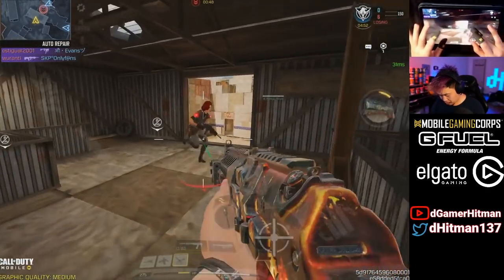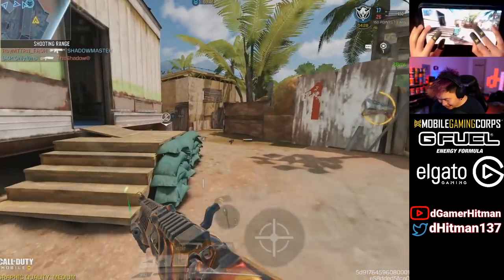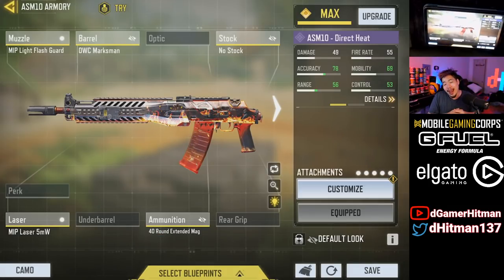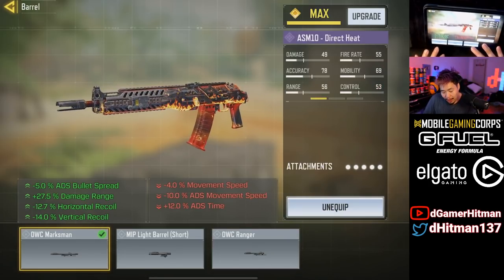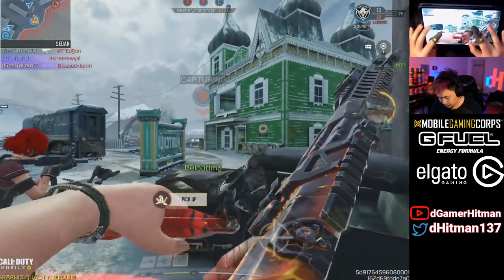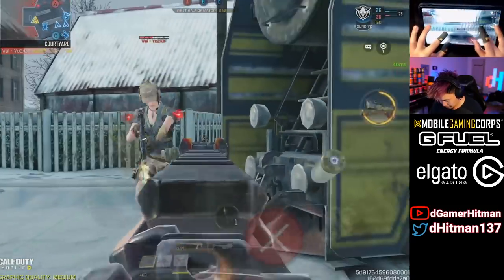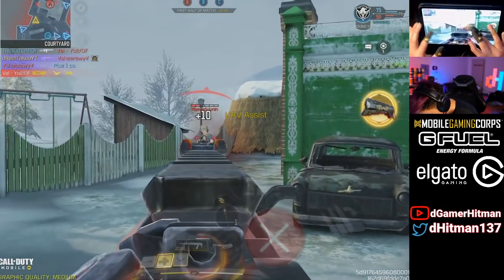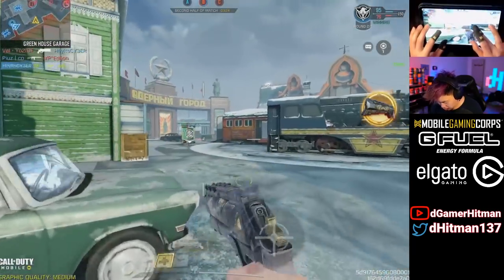This Might be My NEW FAVORITE Build in COD Mobile